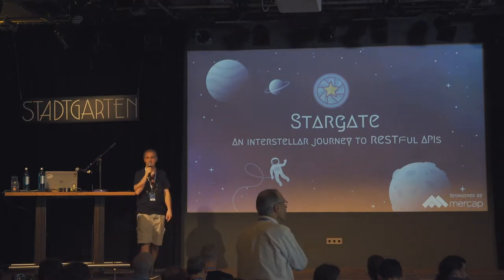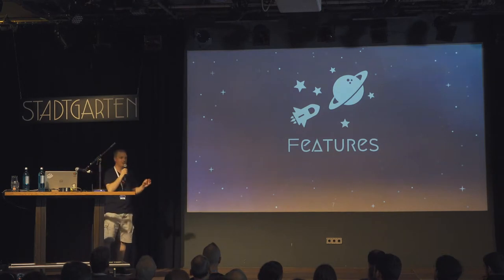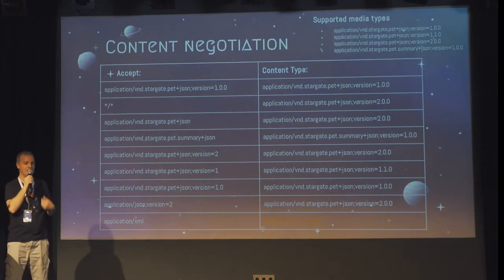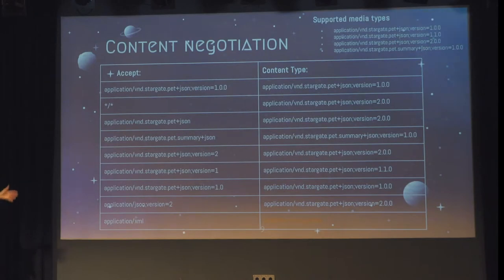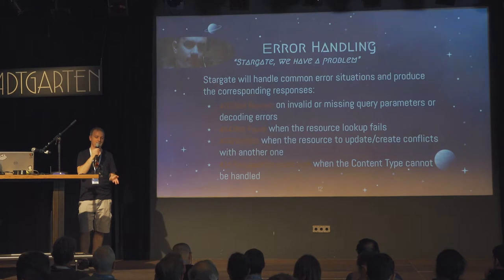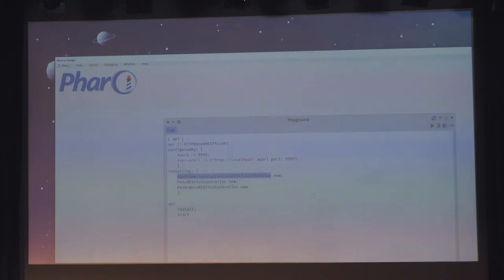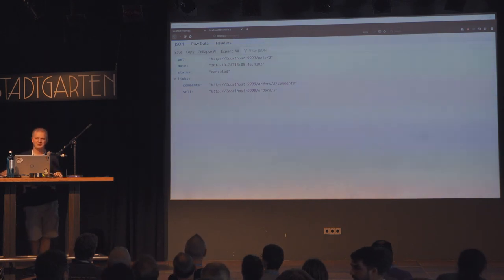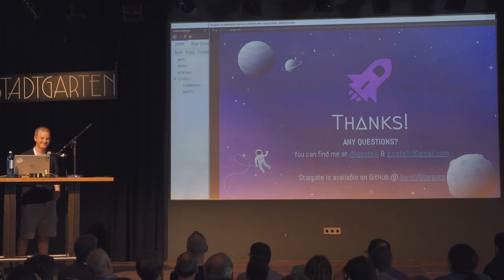Stargate: An interstellar journey to restful APIs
Talk from ESUG 2019, Cologne, Germany

This talk will present [Stargate](htts:// a library supporting the creation of HTTP based RESTful APIs.
The library is built on top of Teapot and Zinc, providing a conceptual framework to simplify the creation of RESTful APIs including HATEOAS, content negotiation, API versioning, ETags and pagination.
We will revisit the library affordances and a real world experience report using it.

Bio
Bachelor in CS, continuous learner and free-thinker.
Supporter of libre knowledge, human intelligence augmentation and open source software.
Smalltalker since 2004, works at [Mercap Software] making financial software in Smalltalk.